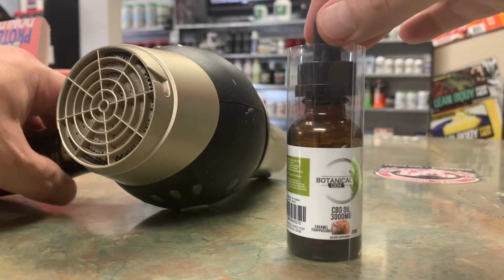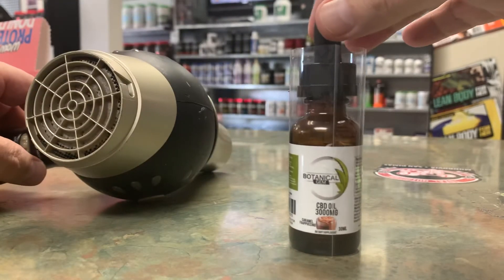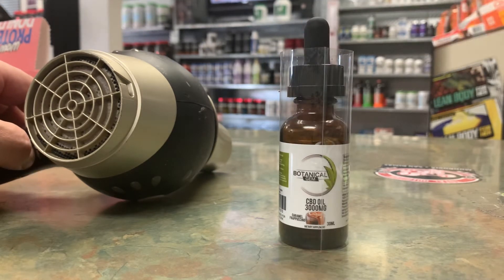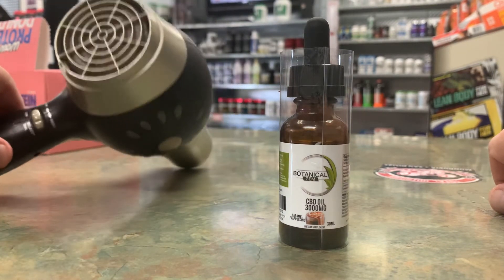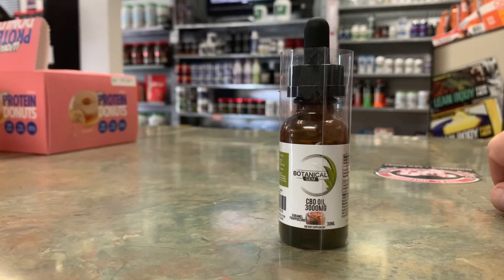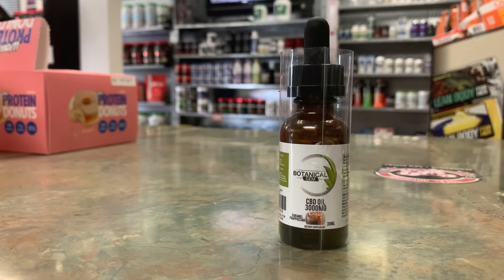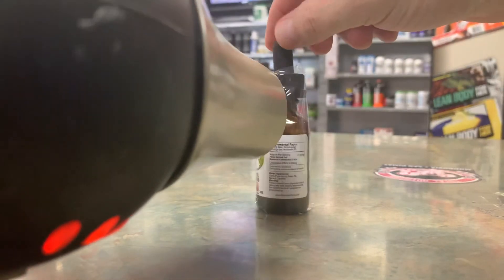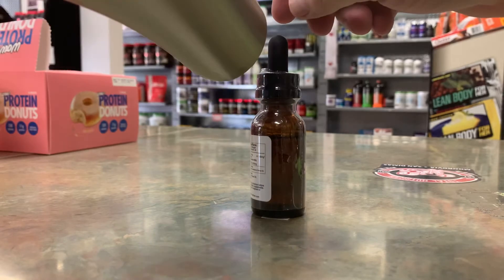How to shrink plastic sealer with a hair dryer